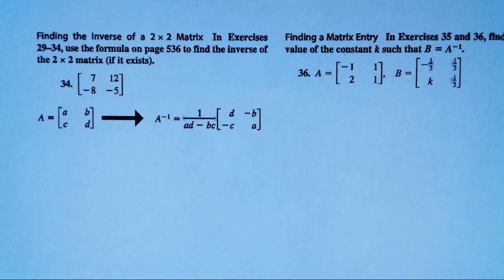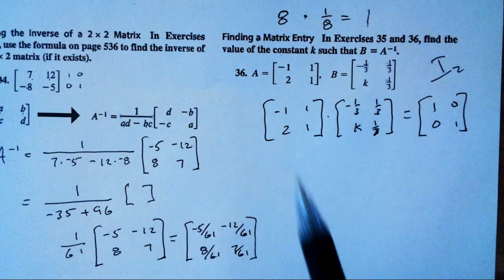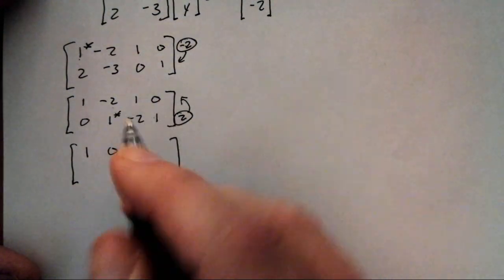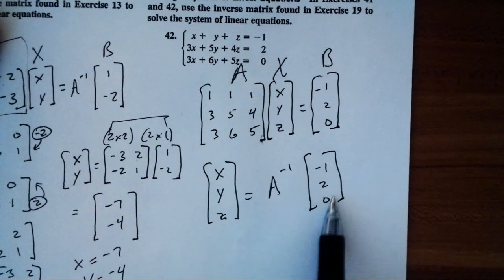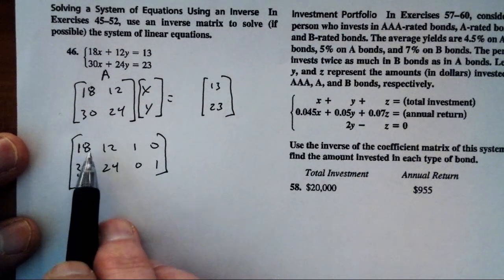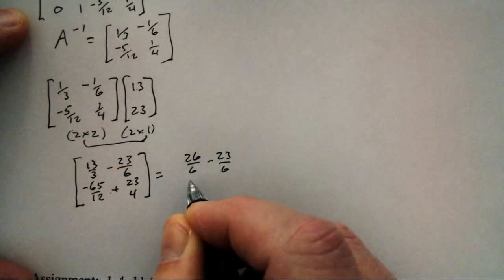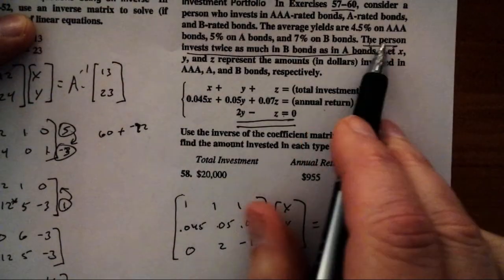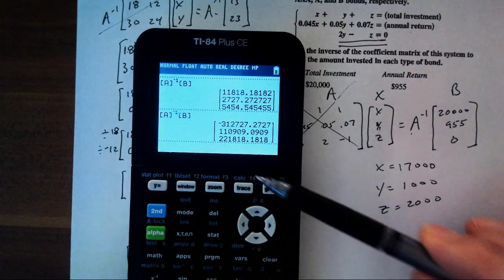7.6 The Inverse of a Square Matrix (Part 2.)